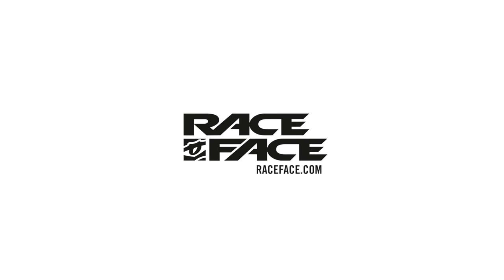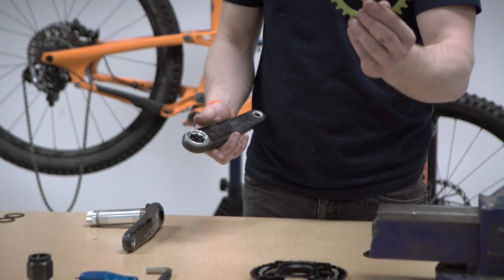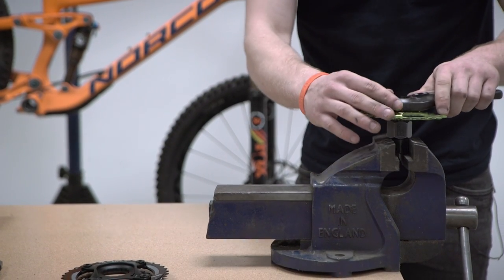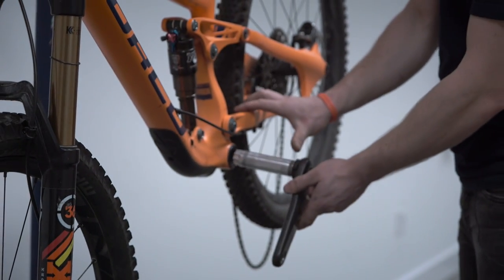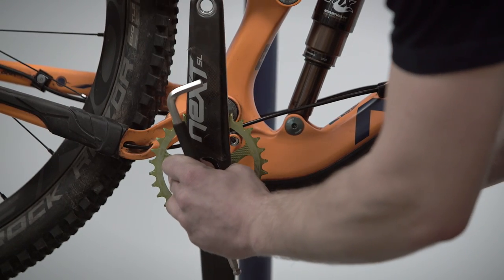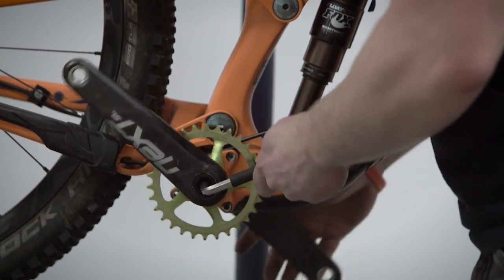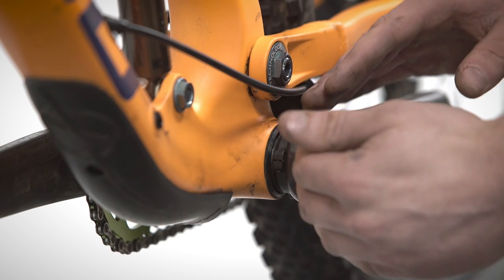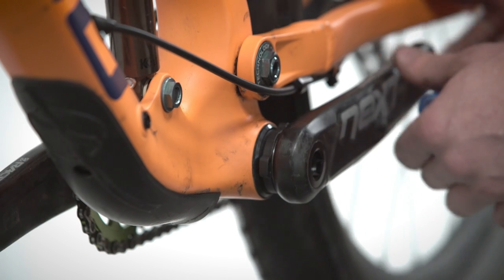Race Face Cinch Crankset Installation Video (30mm spindle)